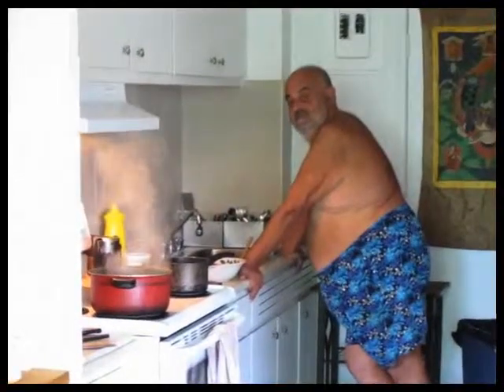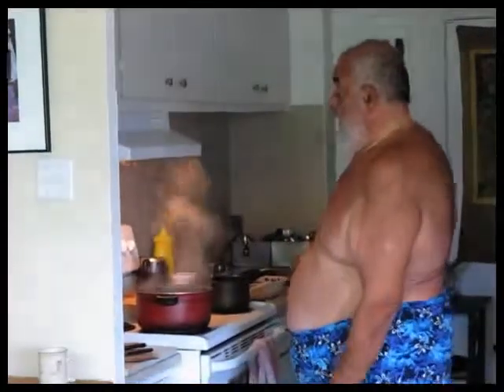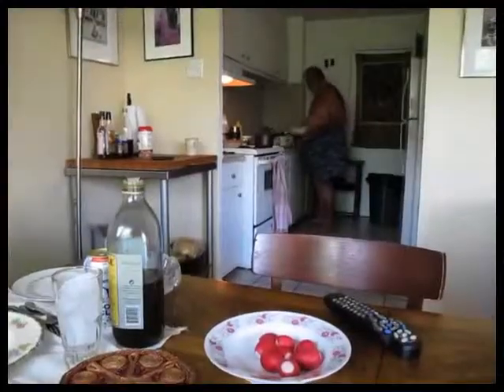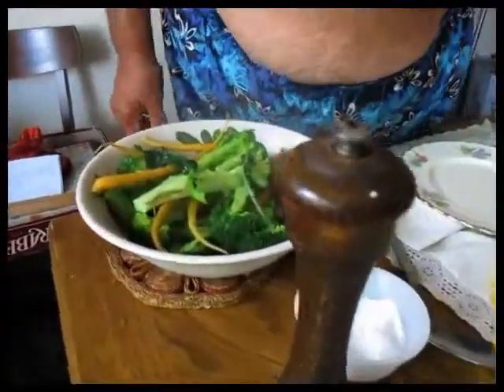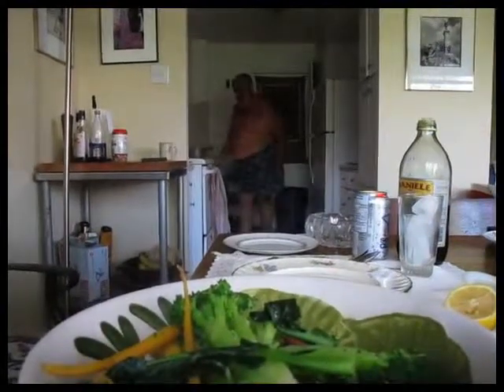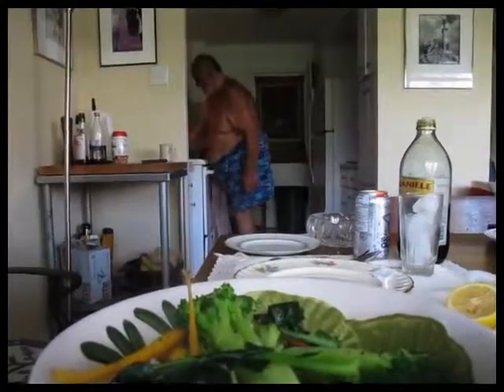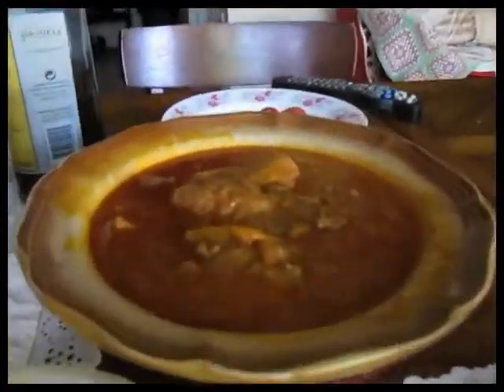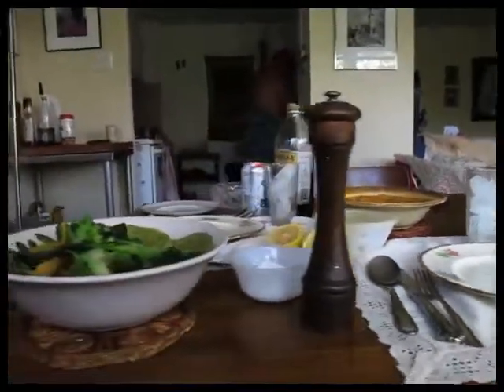Left-overs rule with Byron Ayanoglu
Byron Ayanoglu dishes up some of his favorite leftovers. Musselman Curry Chicken, Basmati Rice reheated to excellence, bet you didn't know you could do that and some great two colored red-carrots , yellow-carrots and broccoli.